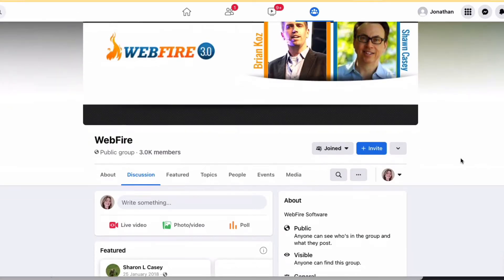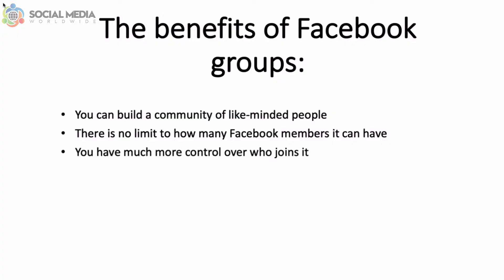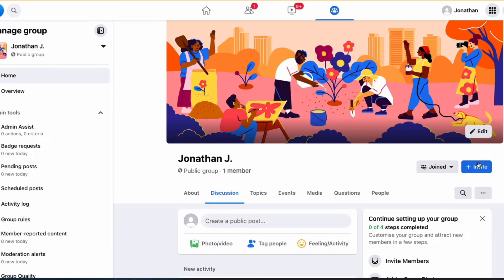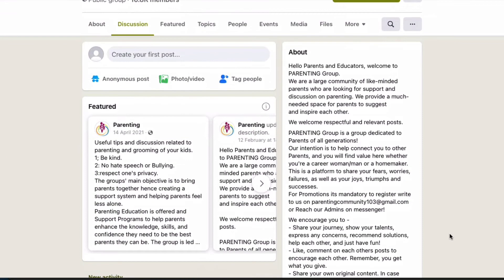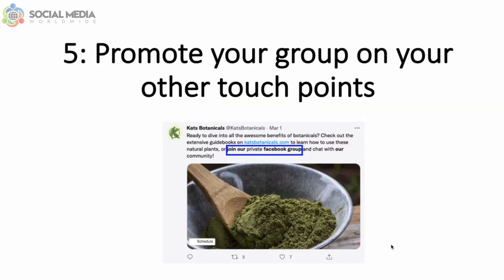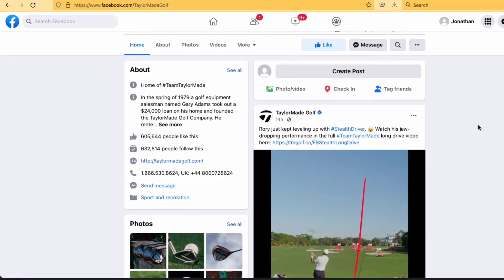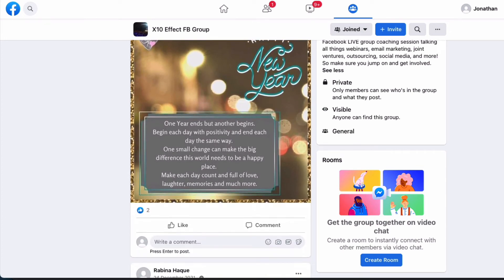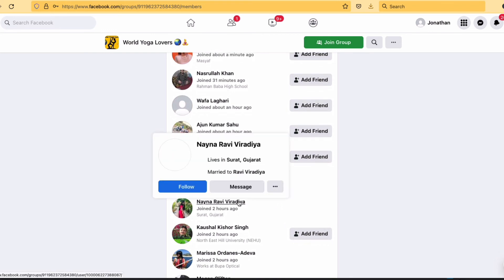How to Grow a Facebook Group: 8 Ways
There are many benefits to having a Facebook group and learning how to grow a Facebook group. First, with an Fb group, you can build a community of like-minded people. Unlike Facebook pages where anyone can become a fan, A Facebook group allows you to control and pre-qualify who joins, turning Facebook groups more like a community of people who talk to each other, know each other and support each other.
Another benefit of having a Facebook group is that there is no limit to how many Facebook members it can have. Unlike your Facebook profile which can only have a maximum of 5,000 friends, Facebook groups allow you to have as many Facebook members as you want.
Plus, with Facebook groups you have much more control over who joins it if it’s a Facebook private group. People have to send a request which can be accepted or rejected by the administrator of the Facebook private group. Plus, with membership requests, you can learn more about people who want to join your group by asking them up to three questions.
This is why it’s important to put some effort into learning how to grow a Facebook group.

There are many ways you can do so.

First, enable the feature “any member can add members”. This feature allows existing Facebook group members to grow your group on your behalf.

The second way to grow your group members is by inviting your existing Facebook friends to join. You’ll notice a tab called “invite” below your group banner. Simply click on it and choose among your Facebook friends, who you’d like to invite to join the group. Alternatively, share your Facebook group link with them.
To find your Facebook group link, simply open your group and you’ll see it in the URL section at the top of your page.

The third strategy is by incentivizing people through special offers available only to group members. This strategy will work only if your special offers can only be seen by group members so make sure you don’t promote the same incentives to people outside the fb group. If your fb group name is “Parenting advice for new parents”, you can incentivize parents to join by giving away a useful parenting resource.

The fourth strategy is to use the “about” section of your Fb group to explain why people will benefit from becoming a member. The more benefits you list, the more likely people will want to join.
For example, the benefits could be:
-Exclusive access to discounts
-Live Q&A sessions with notable personalities
-Daily important updates

The fifth strategy is to promote your Facebook group link on your other touch points. If you have an email database of people who are the target audience you’re looking for, then send them a personalised email with the Facebook group link included, inviting them to join. Make sure your email also lists all the benefits they’ll enjoy as members.
You can even promote the post even further, by using Facebook ads, Linkedin ads and Twitter ads, targeting a specific group of people who match the target audience you are after.
For example if your fb group name is ‘Golf accessories for amateur golfers”, you can target men and women who like brands such as TaylorMade and Callaway.

The sixth strategy to grow your Facebook group members is to promote your group on your thank you pages. A thank you page is a web page people land on after they’ve registered to something you’ve offered. For example, if you have a webinar registration page or a newsletter lead capture page, you can invite people to join your Facebook group on the page they get redirected to, after they registered to your webinar or subscribed to your newsletter.

The seventh strategy to increase your Facebook group members is to manage it well. As the owner of Facebook public groups or as the owner of a Facebook private group, you have to ensure that people don’t spam it or don’t use it as an outlet to complain. This will affect other members’ experience and they could leave the group or not invite others to join. Therefore check it daily and delete anything that breaks the rules of the group and remind the rules to the members of your Facebook public groups or Facebook private group who breach them.